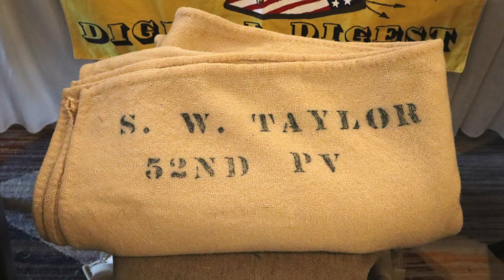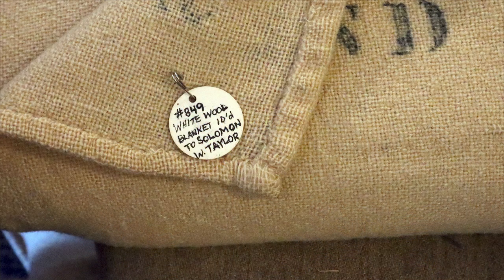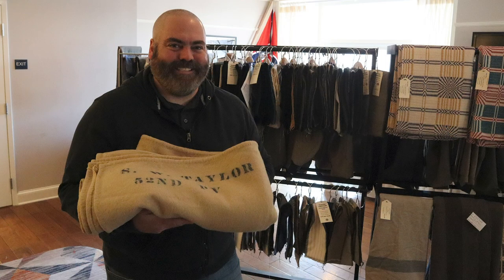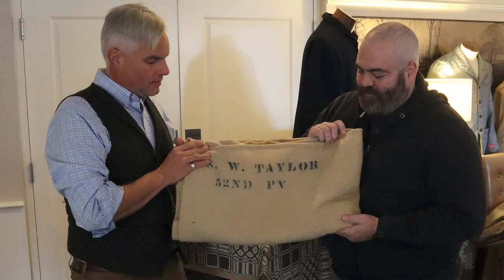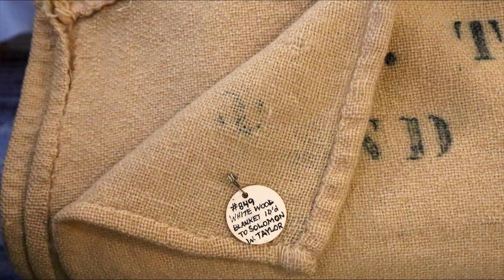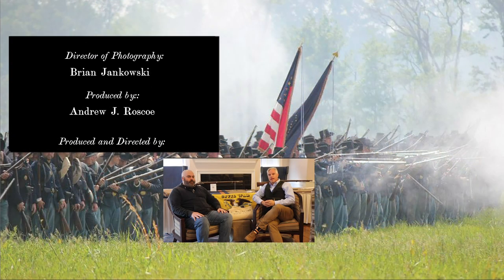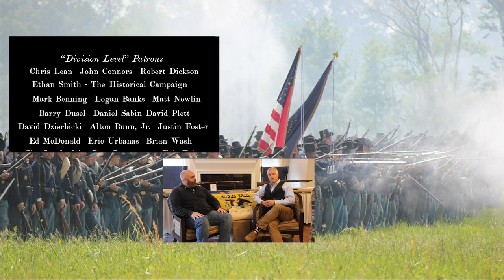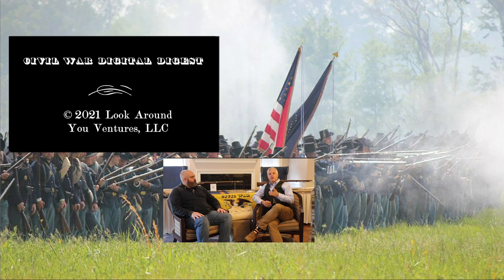A Civil War Blanket Goes Home!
In this episode a story is told, a story of a family heirloom making its way back into family hands. Like so many interesting things in life, it is amazing to see how dots connected to make something special take place. Enjoy this story of how a once in a million connection to history and family happened.

Thank you to Martin E. Liebschner for the use of the wonderful banjo music heard in this episode.